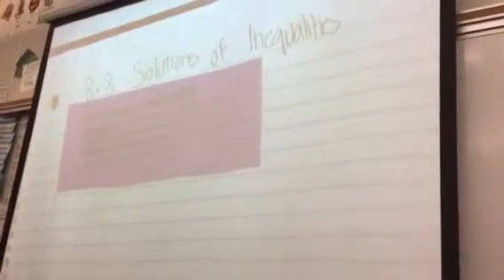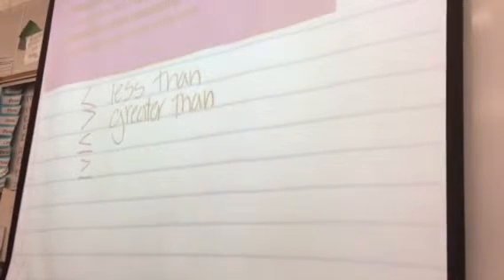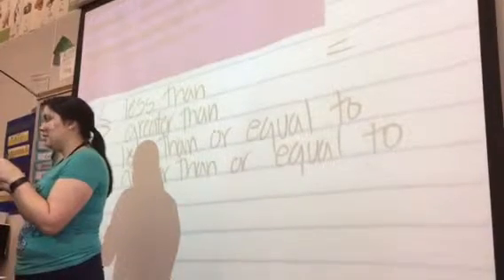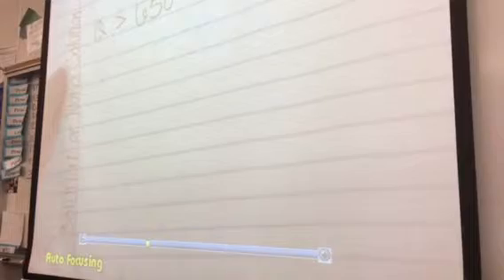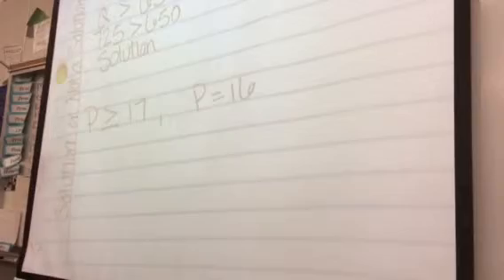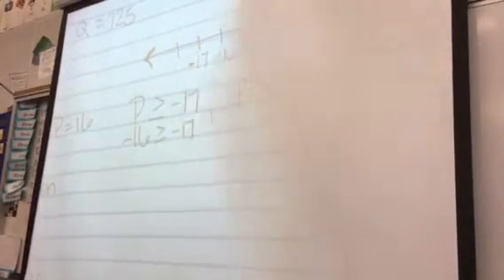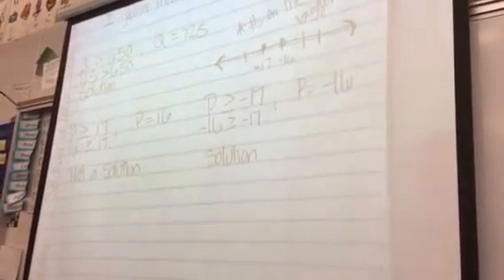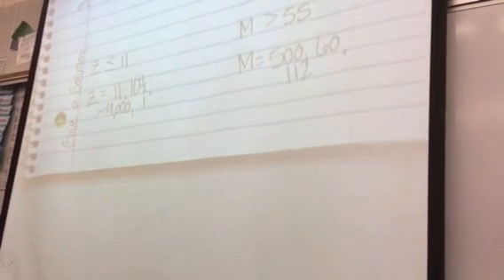8.8 Solutions of Inequalities